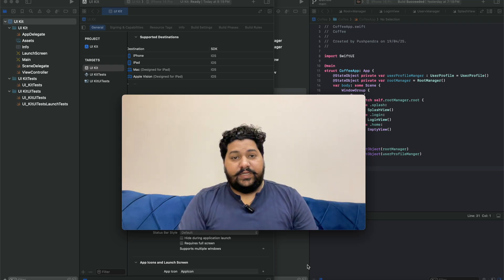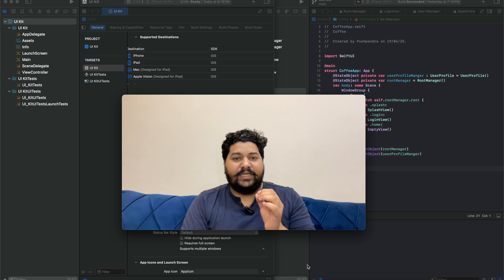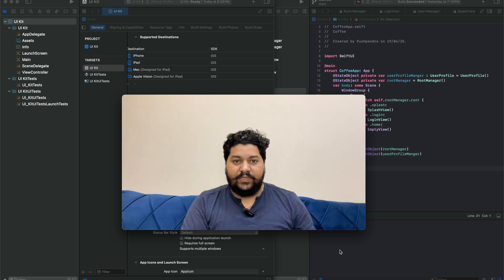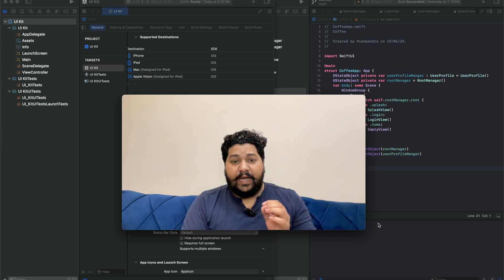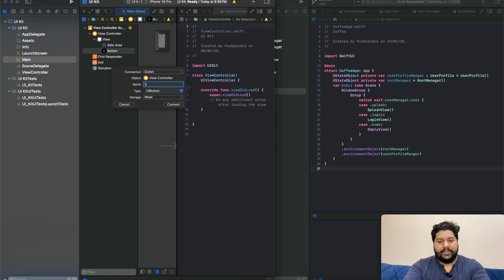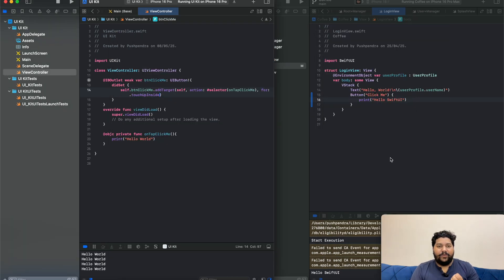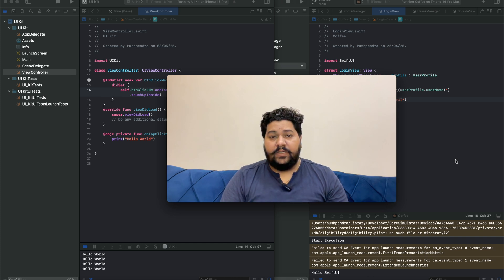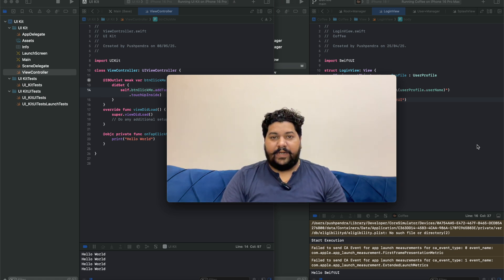SwiftUI vs UIKit: Which Should You Learn in 2025? (iOS Dev Guide) | Swiftui Series Part 6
Welcome to @PushpendraSaini Youtube Chanel. Are you learning iOS development and stuck between SwiftUI and UIKit?

In this video, I break down everything you need to know to make the right choice for your developer journey in 2025.

With 11+ years of mobile development experience, I’ll cover:
✅ Key differences between SwiftUI & UIKit
✅ Which one is faster to learn
✅ Real-world project examples
✅ Where Apple is pushing the future

Whether you’re a beginner iOS developer or leveling up your skills, this guide will help you confidently choose your next learning path.

💬 Drop your questions in the comments — I answer every serious iOS learner!

Let’s build the next generation of powerful iOS apps, together!